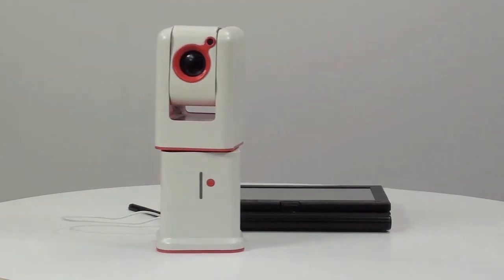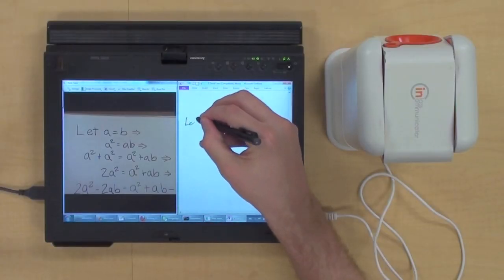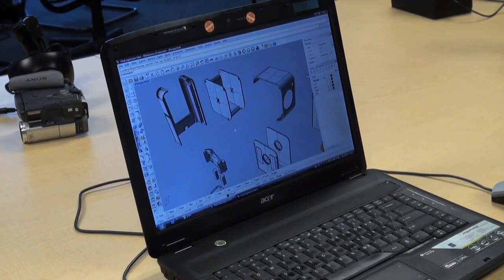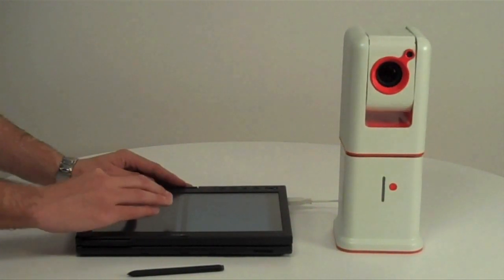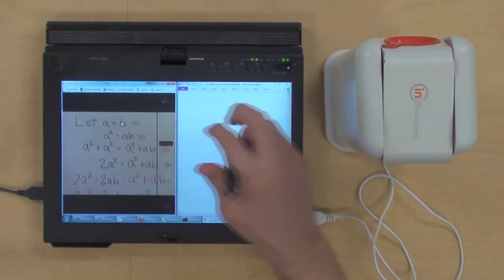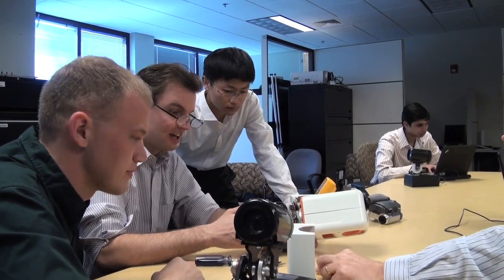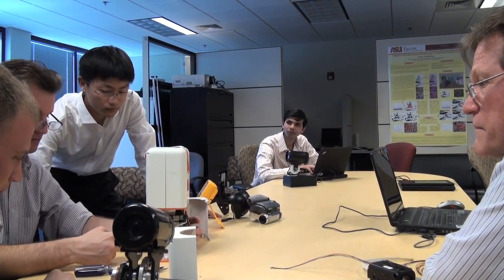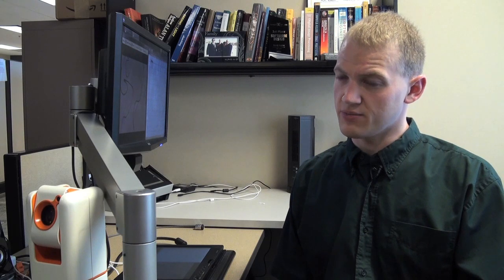Collaboration Builds Note-Taker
A team of students from the Center for Cognitive Ubiquitous Computing in the Fulton Schools of Engineering has created a technology device to assist low-vision students with note taking. The Note-Taker team effort  won them the top award at the Imagine Cup 2011 for Software Design. David Hayden, the inventor and a low-vision student, created the device after struggling with note taking in the classroom. Several students at ASU now use the device in class.

This video was produced and edited by Walter Cronkite student, Justine Garcia, an OKED videographer/editor.